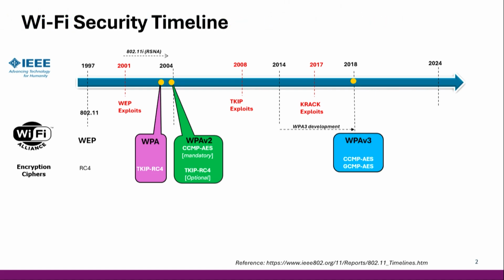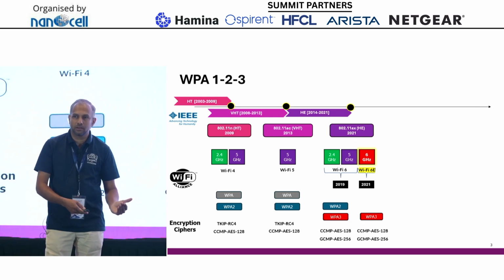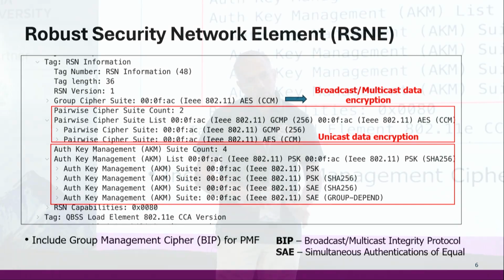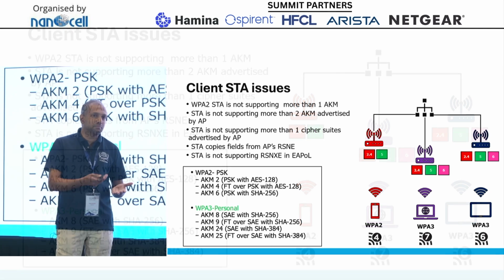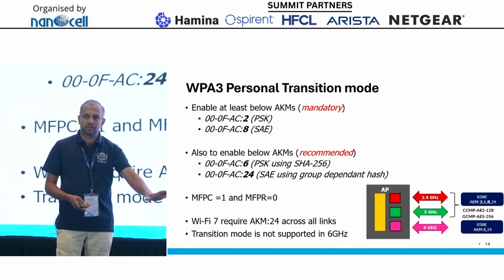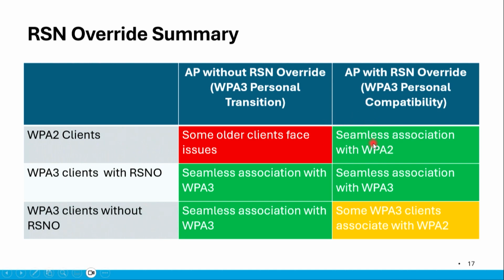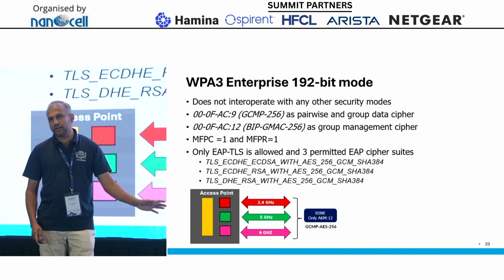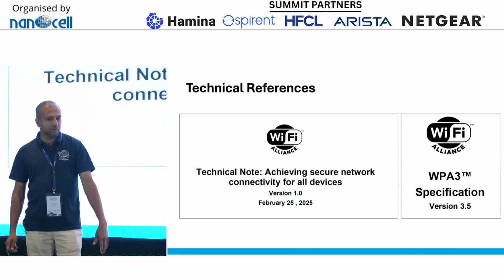Security Enhancements: Impact on Wi-Fi Evolution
Rasika Nayanajith